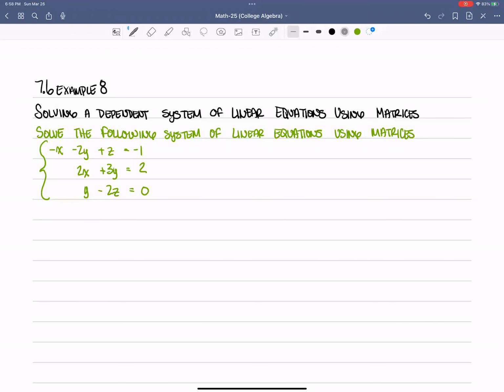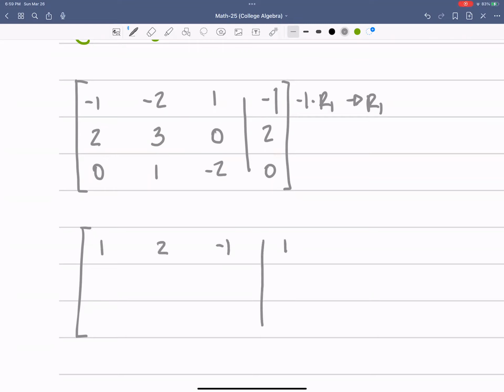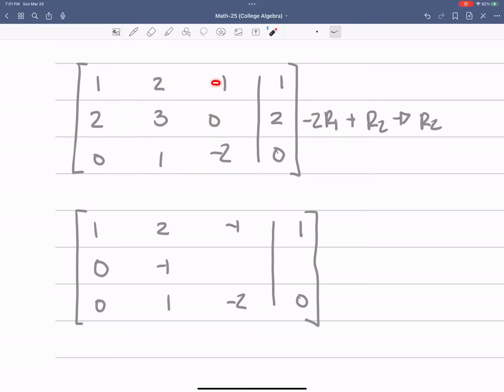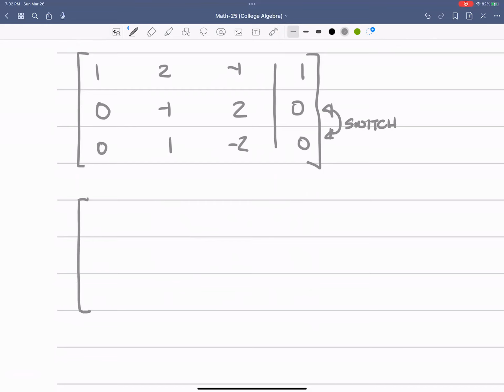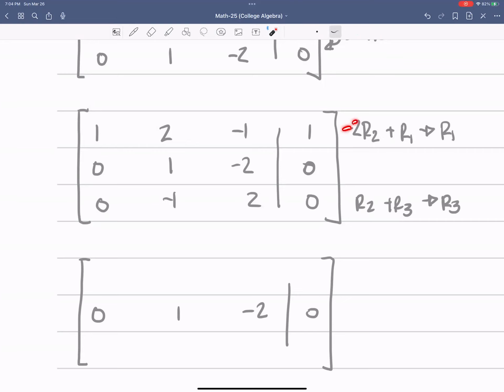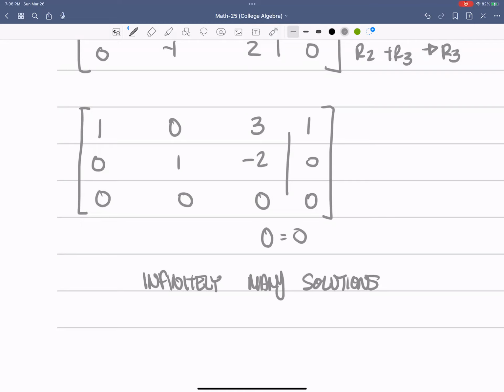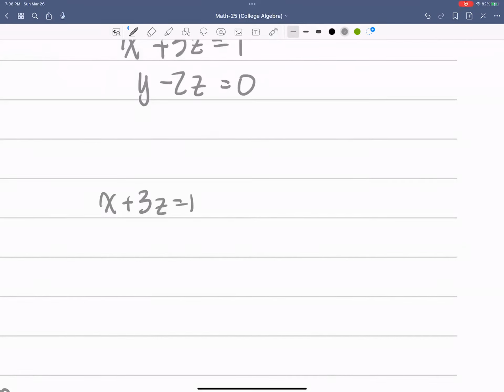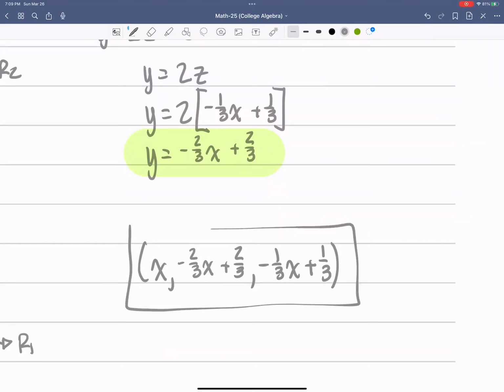Chapter 7 Section 6 Example 8